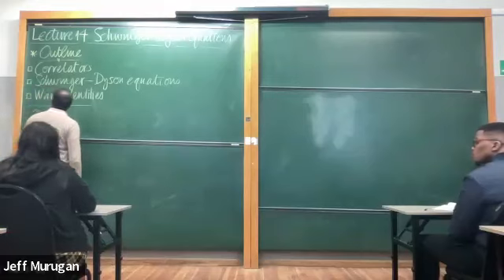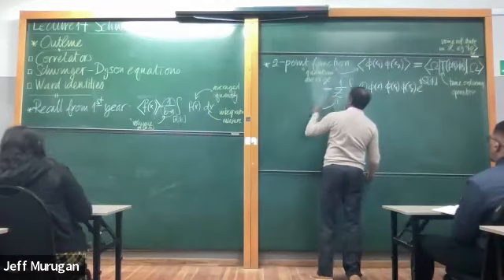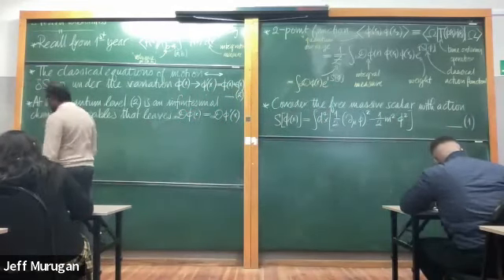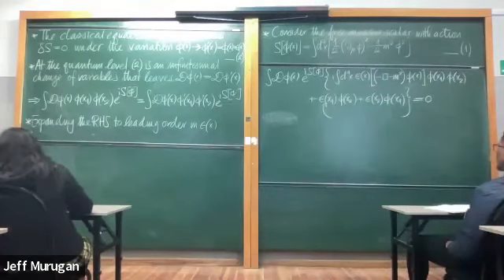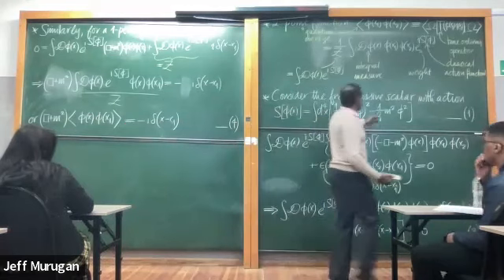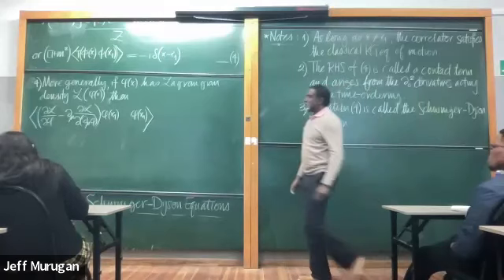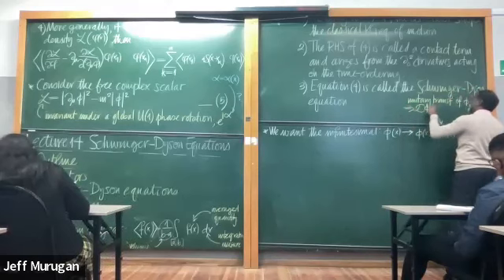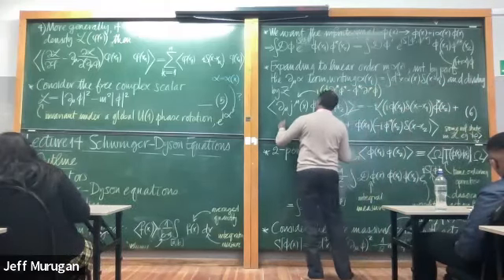CFT 2023 Lecture 14 - Schwinger-Dyson Equations